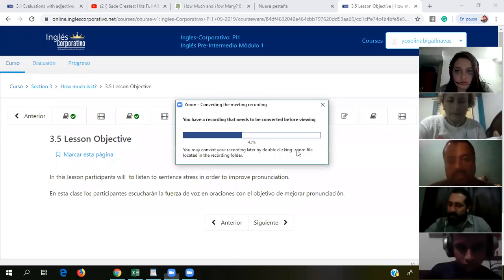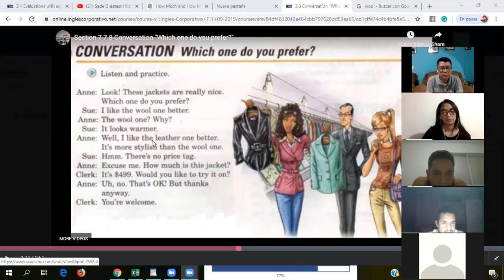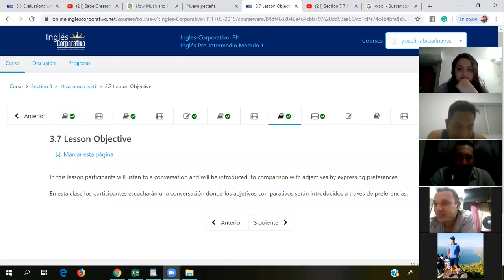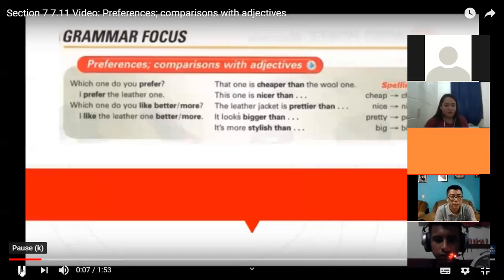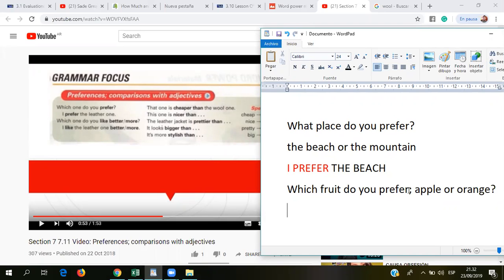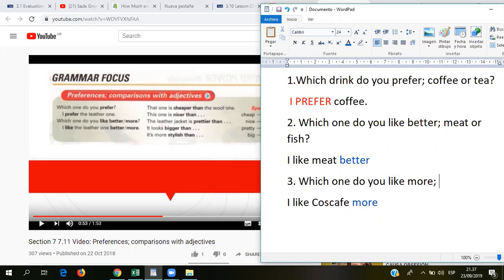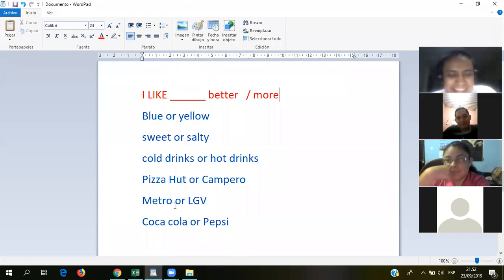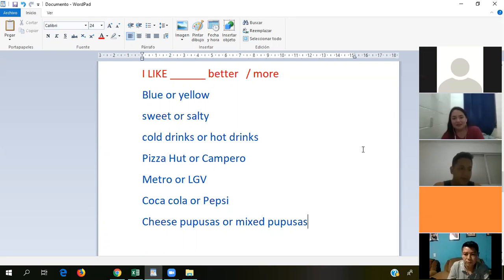Ingles Corporativo- which one do you prefer